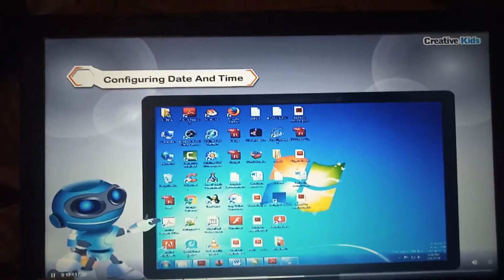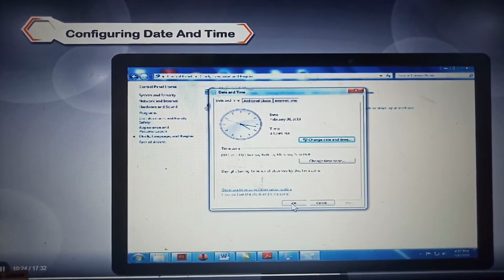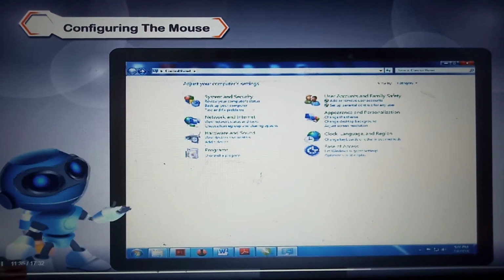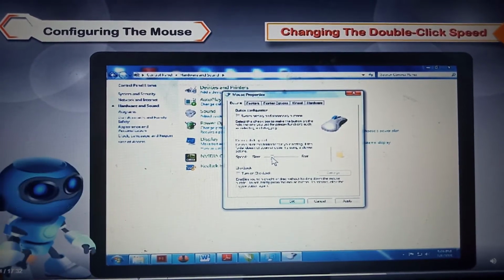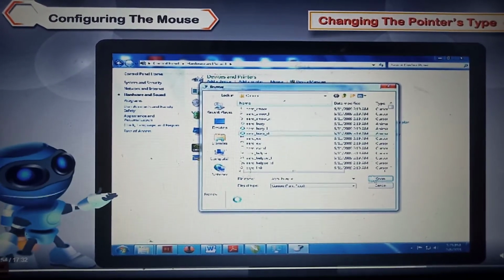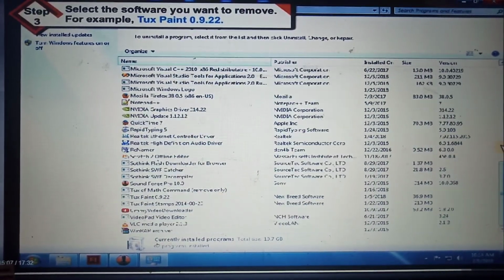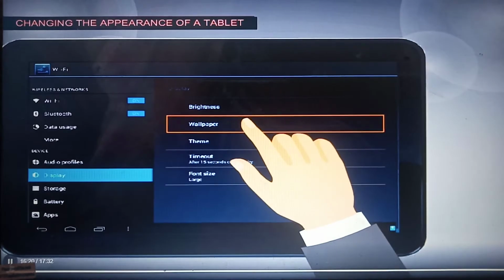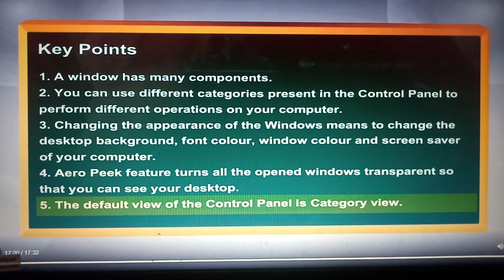CLASS 6-COMPUTER-CHAP2 MORE ON WINDOWS 7(PART2)